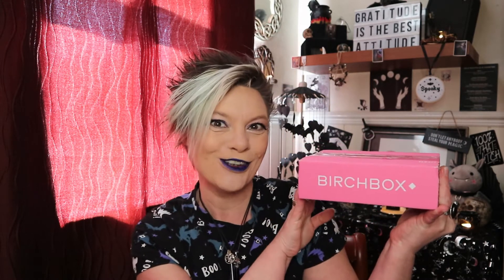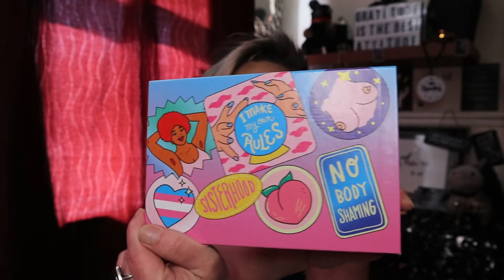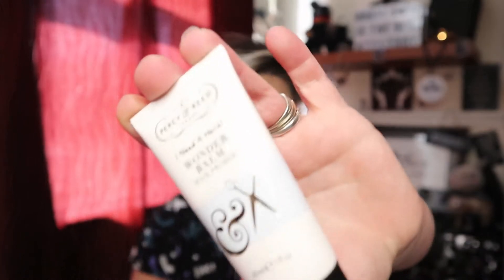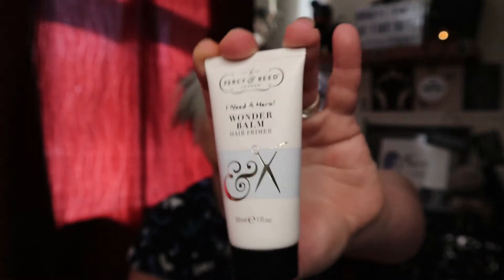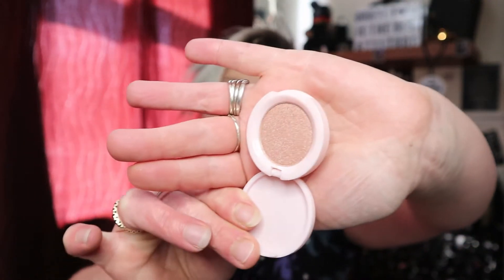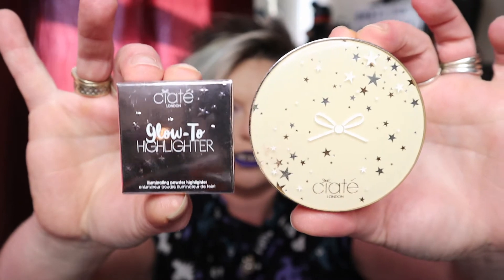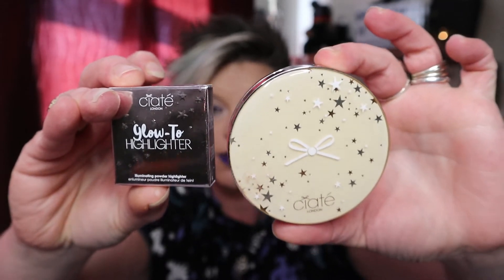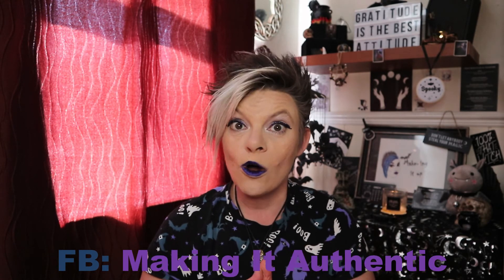Birchbox Monthly Subscription Box Unboxing | March 2021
Hello Everybody!!! Today I'm unboxing March's monthly beauty subscription box from Birchbox! This UK based box contains at least 5, usually sample or Delux mini size, products and costs £12.95 including P&P to receive. The overall RRP value is approx. £30+ and is best compared to the Feel Unique Beauty Kit in my opinion!!! So, what do we get this month? Are there any bonus products?? Will I be keeping everything??? Grab a cuppa, get comfy and join me to find out!!!